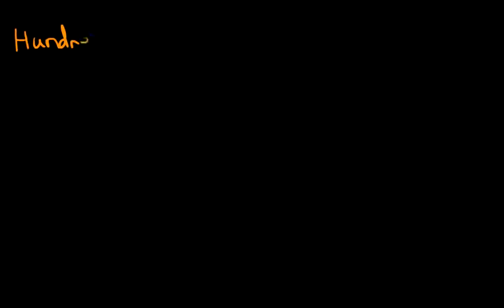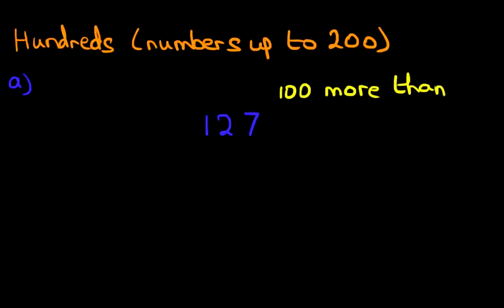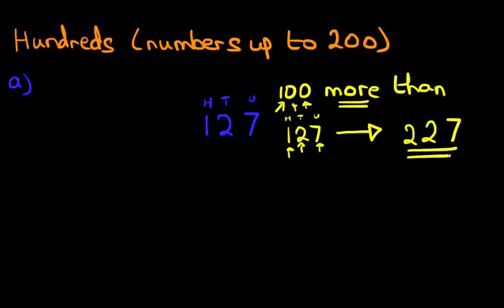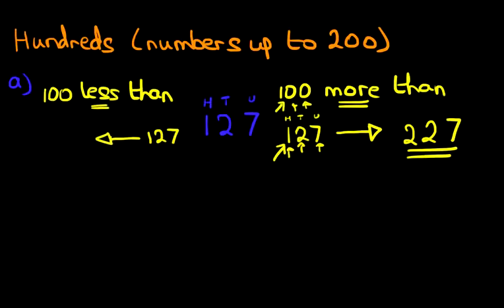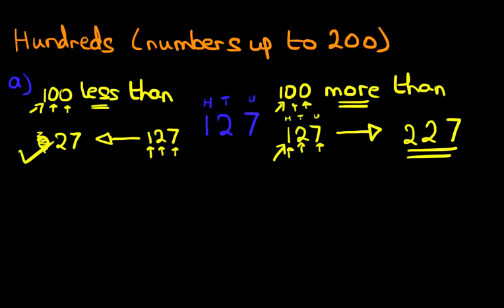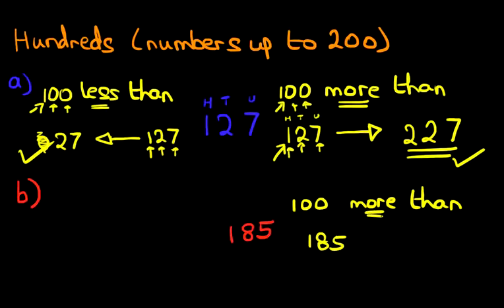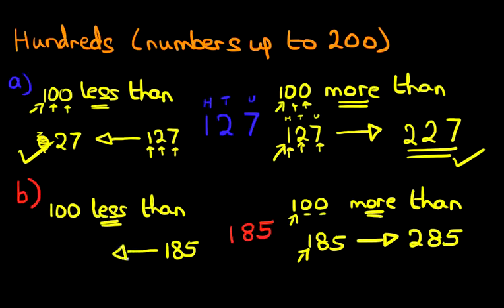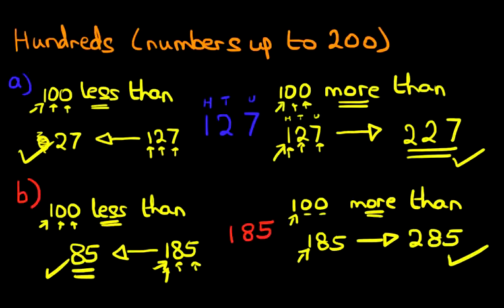More Than & Less Than - Hundreds (numbers up to 200)